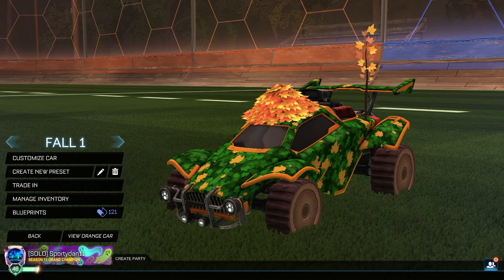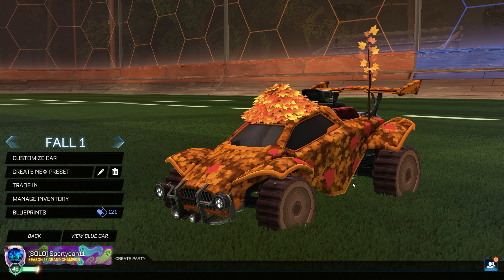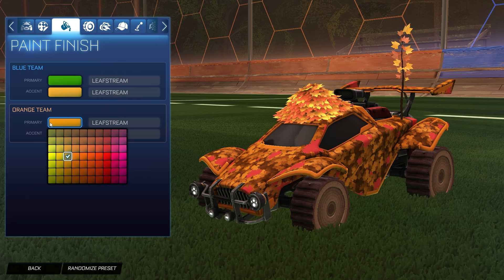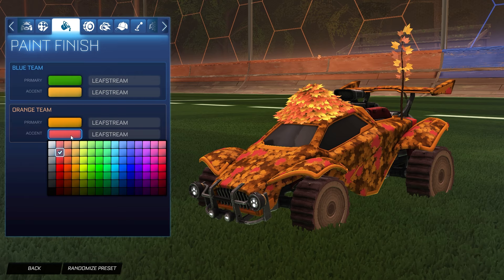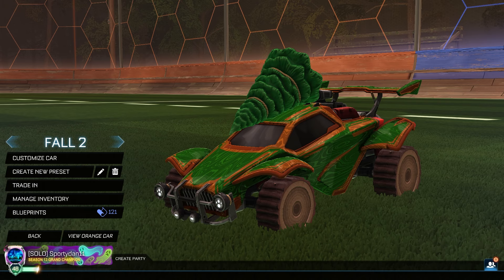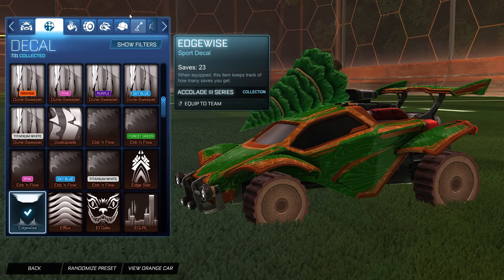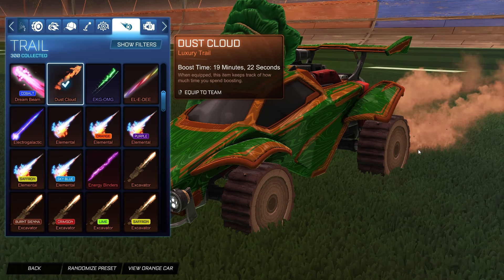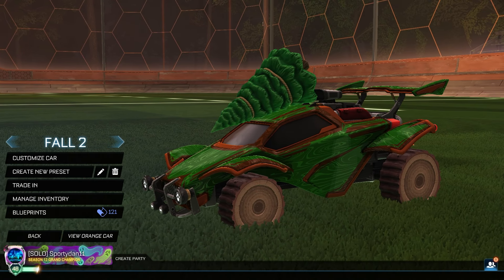Fall Theme Car Designs - Rocket League Car Designs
Hey guys a little bit of a shorter episode here but we have some fall themed car designs! Let me know what you guys think!